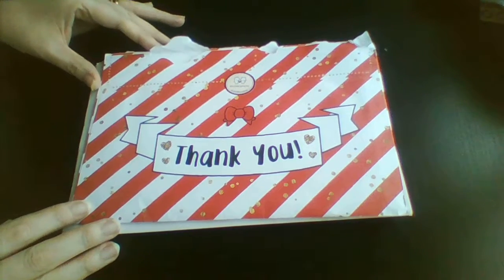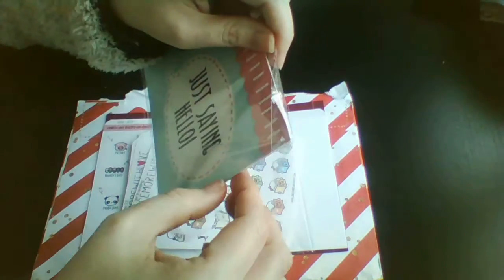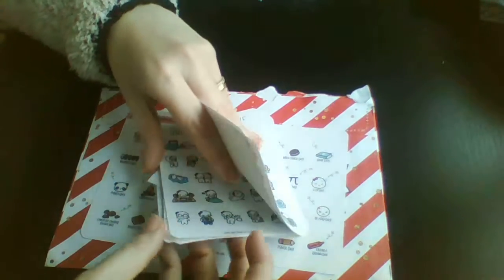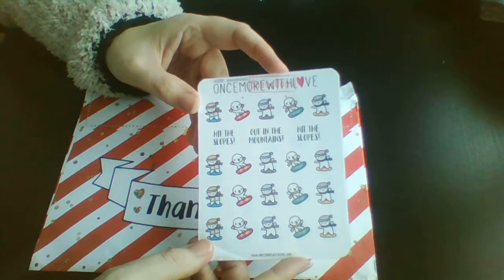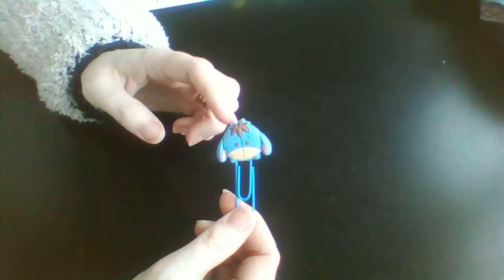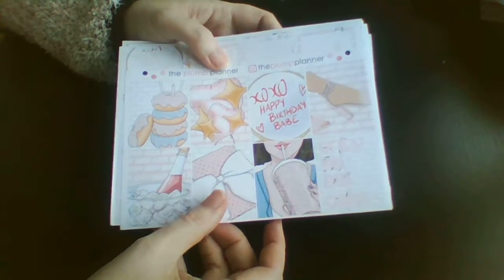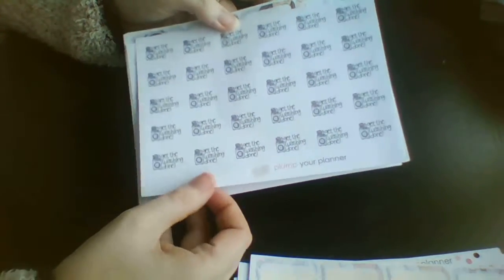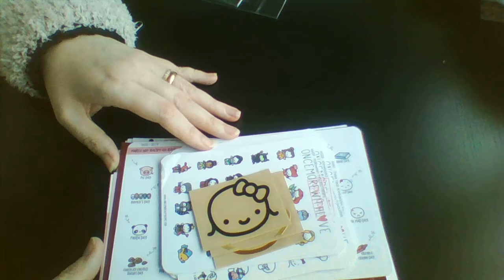Haul vid: OMWL, Plump planner & Hello paper co.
Hi, Join me while I show you what planner stickers & accessories I got from: